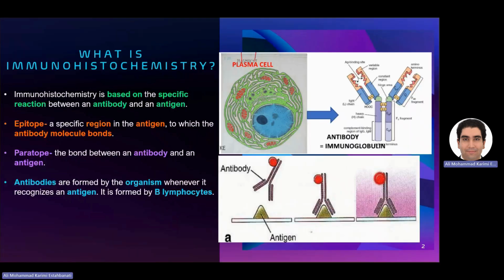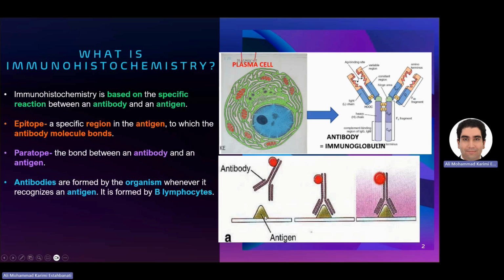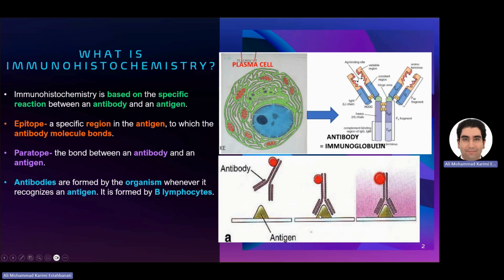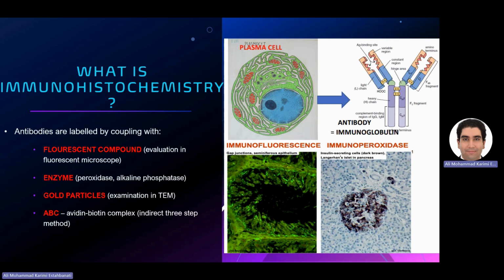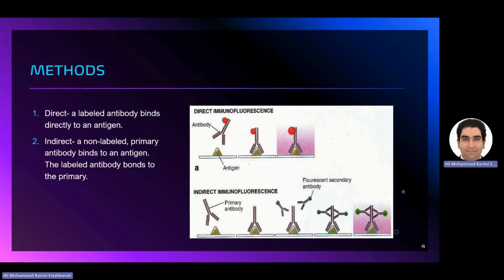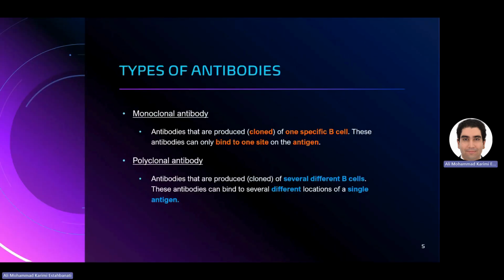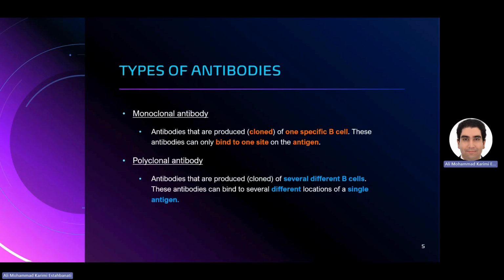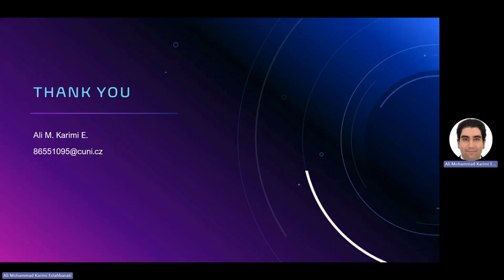4 - Immunohistochemical methods, principles and application